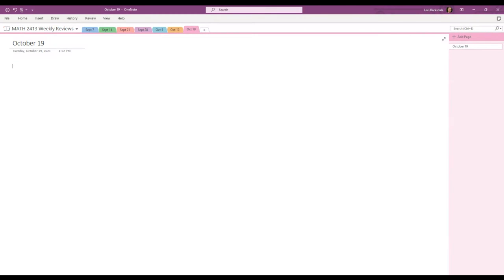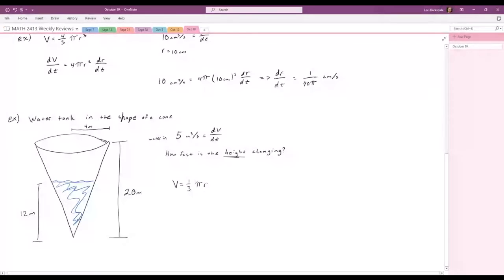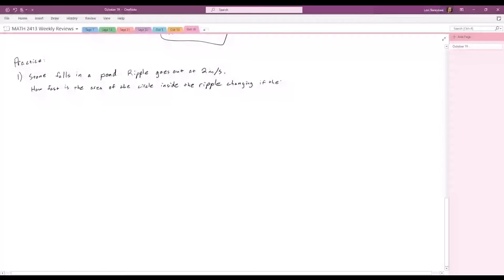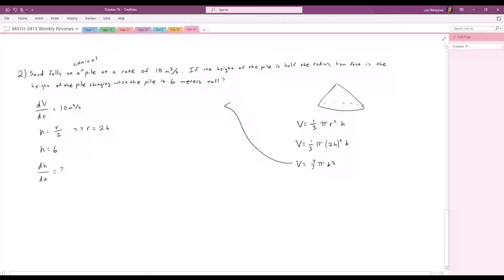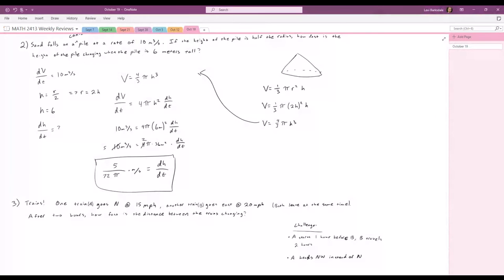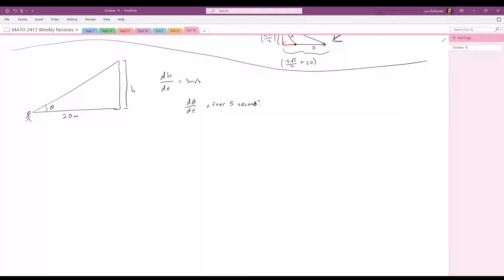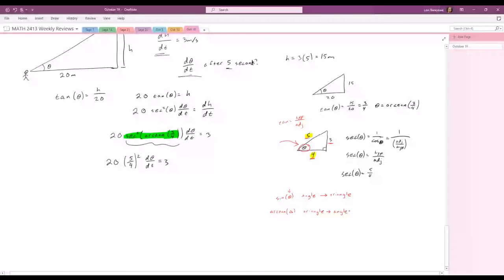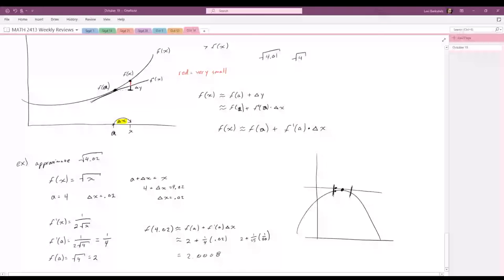MATH 2413 Week 8 Review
Logarithmic Differentiation, Related Rates, Linear Approximation